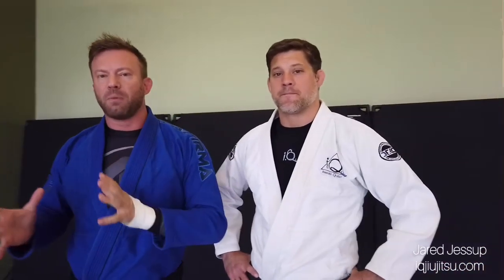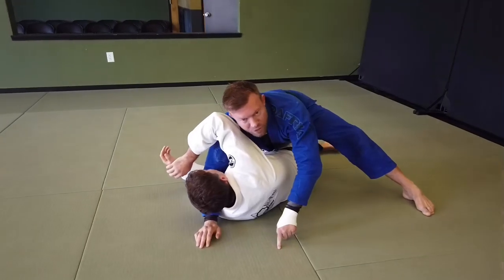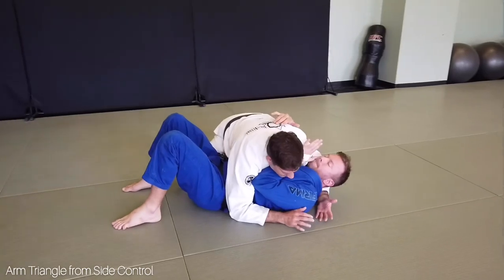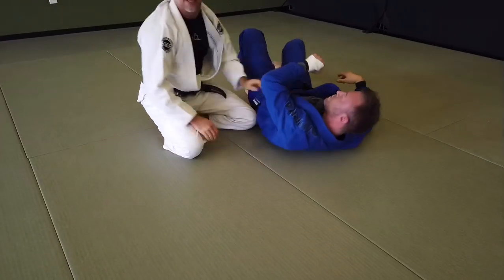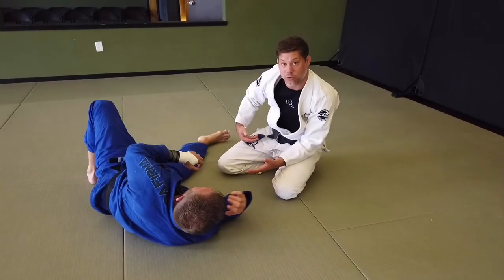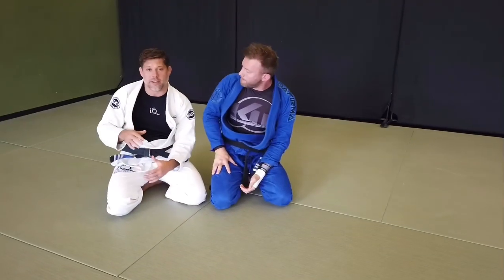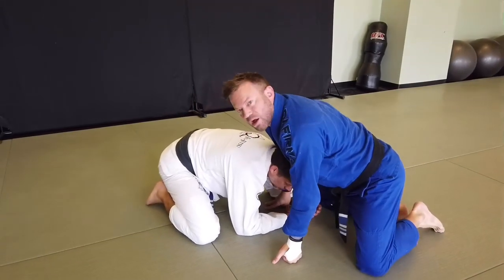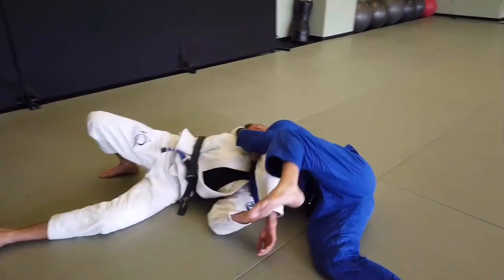Arm Triangles from Everywhere | Head & Arm Mini-Seminar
The head and arm choke, or arm triangle, is one of the most versatile tools to have in your grappling arsenal. This submission is high-percentage and can be set up from many positions in many different ways. This video outlines some of the most useful places and times to use it.

Jared Jessup and I, both 2nd degree black belts, collaborate on this video to show some of our favorite, and what we believe to be the most helpful, setups of this choke.

If you like this video, be sure to subscribe and check out my subscription options on YouTube and on Patreon for exclusive video tutorials not available on my YouTube free videos.